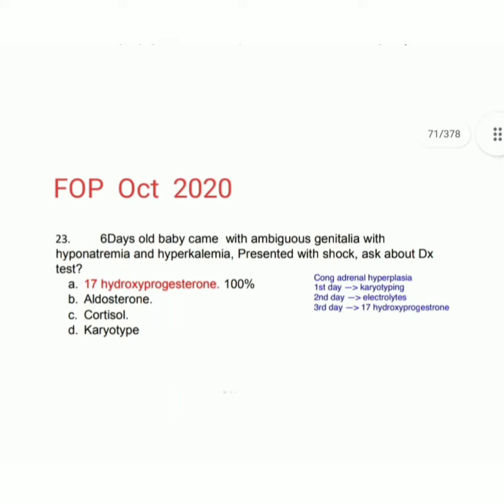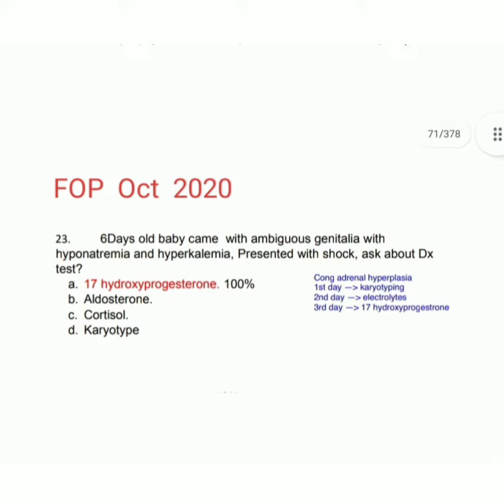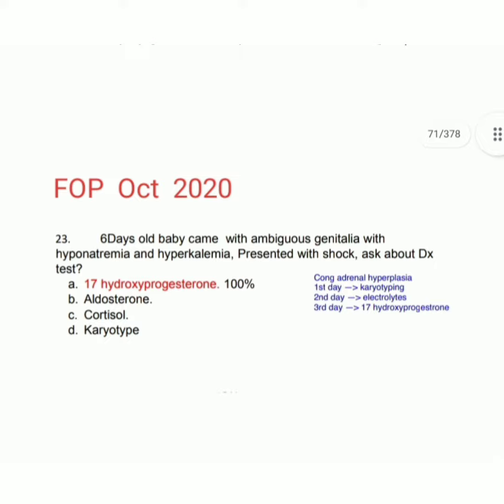🍄 FOP recall ( Congenital adrenal hyperplasia ) 🍄